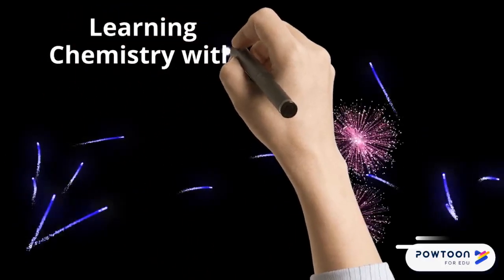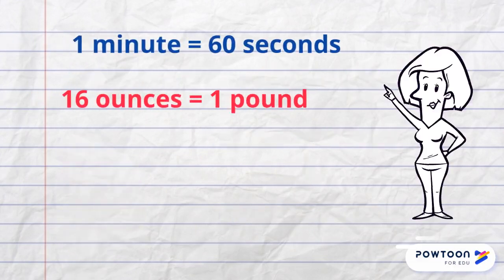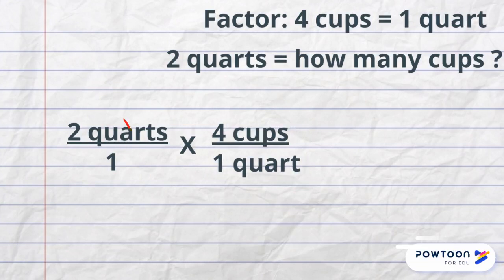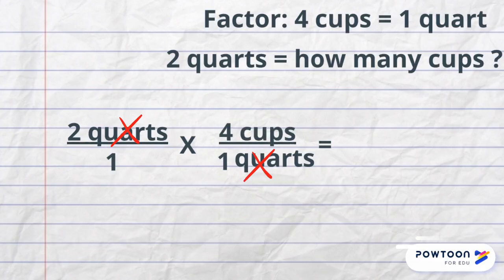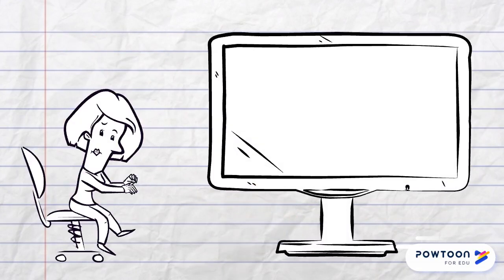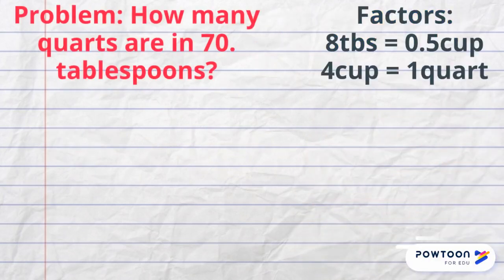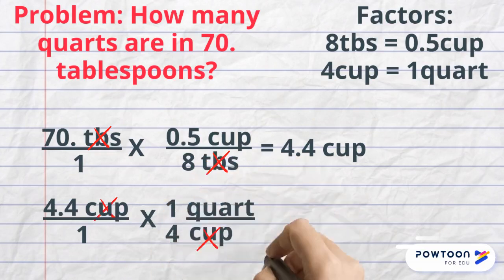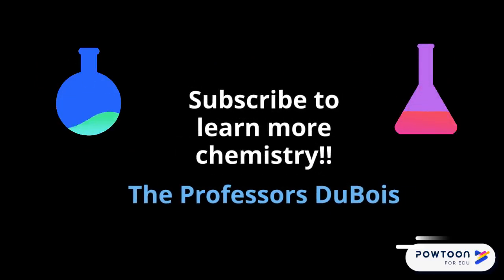Dimensional Analysis in the Kitchen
This introduces the concept of unit conversions using dimensional analysis (or units cancellation).